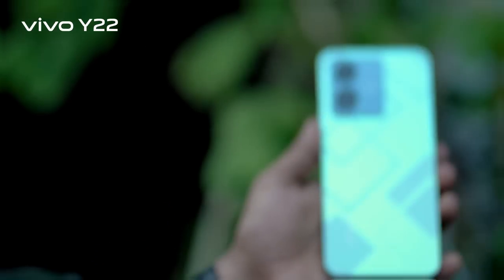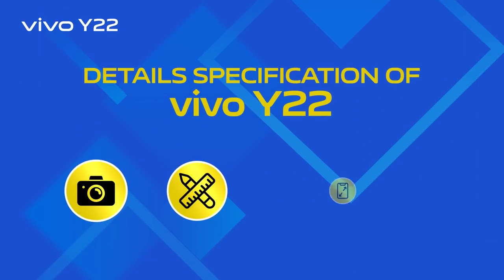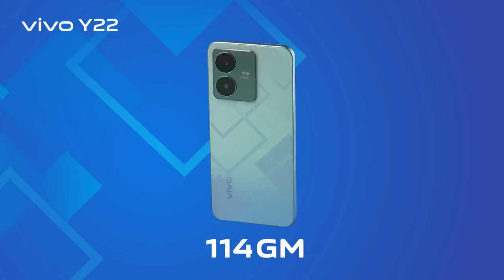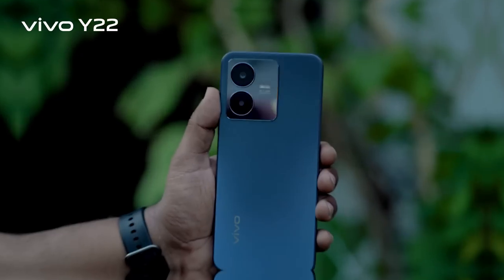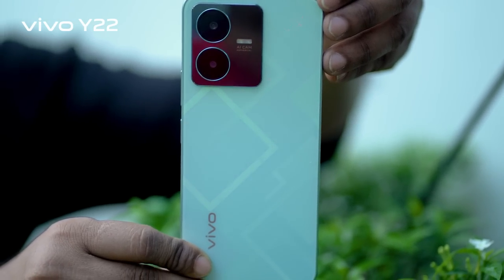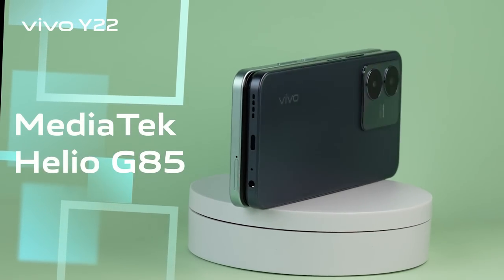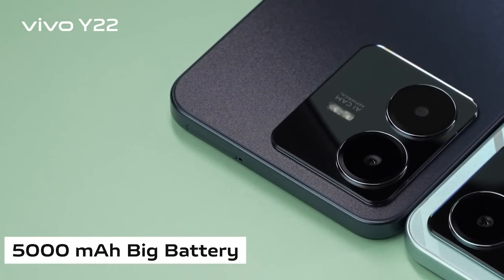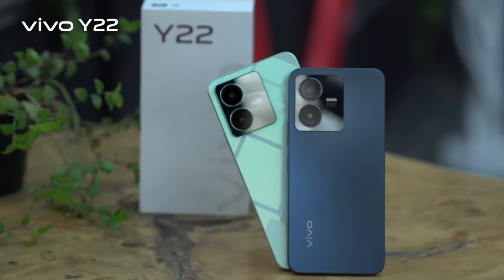The full review of the coolest budget-friendly vivo Y22 is here | Y so Cool | vivo Bangladesh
CHECK OUT, what has arrived from the Metaverse🤩🥳
The full specification of our coolest vivo Y22😎